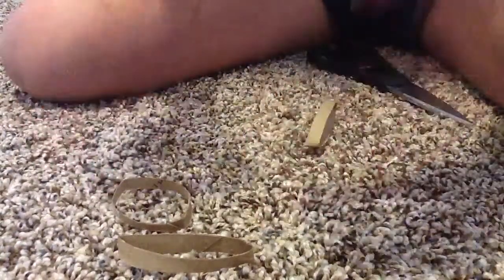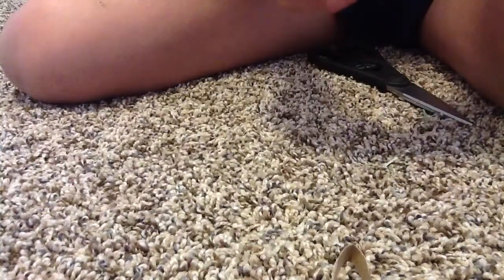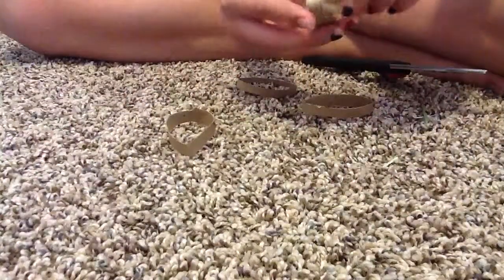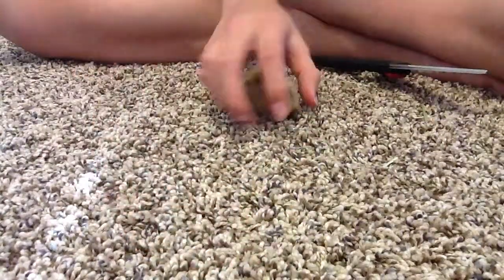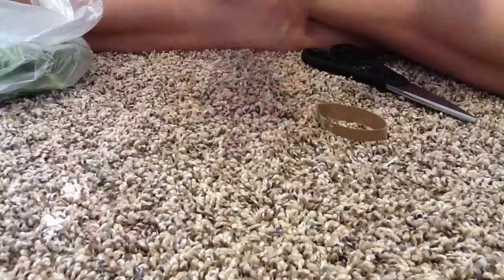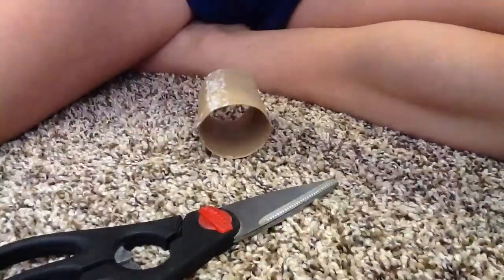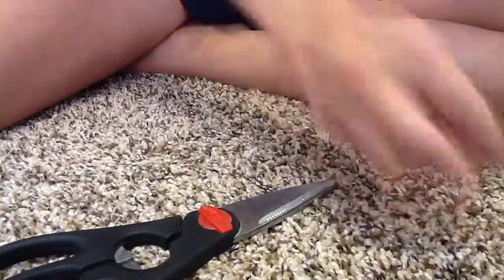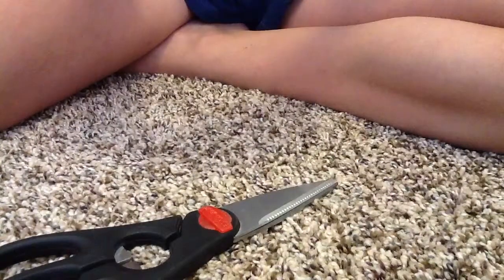Homemade guinea pig toys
Toys are made out of cardboard sorry I was talking quit. I have a soar throat! ~guineapedia